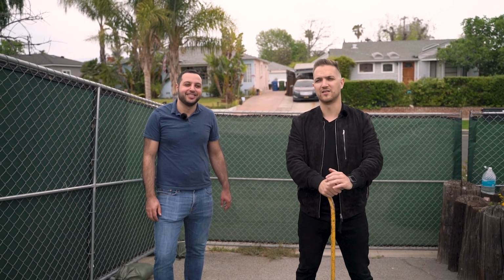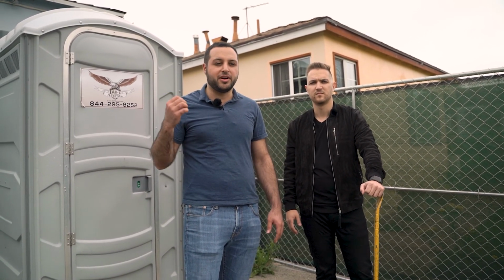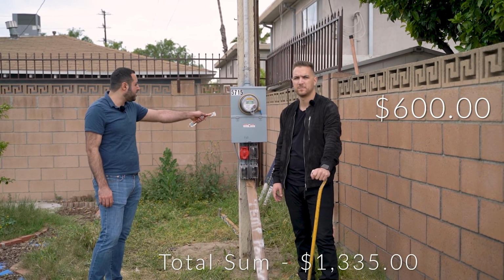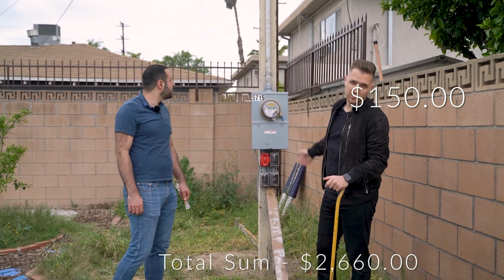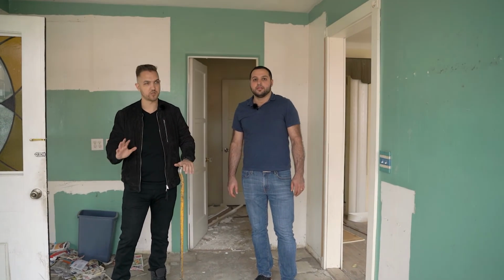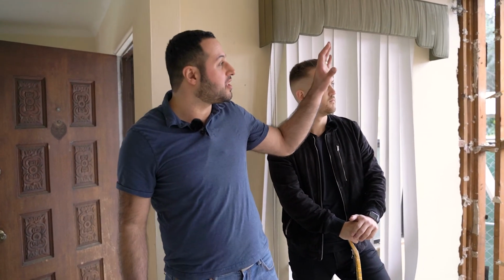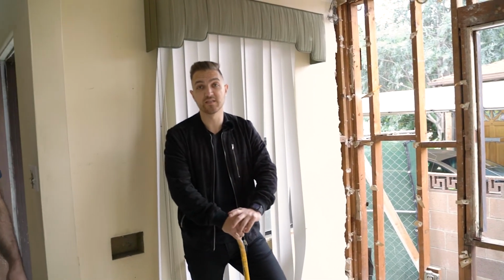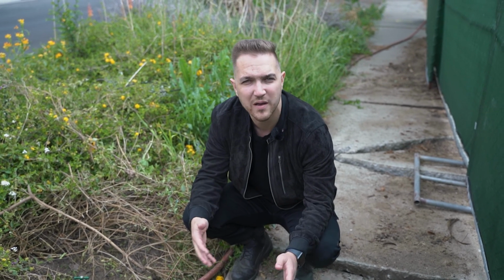HOUSE FLIP: It's DEMOLITION TIME | Real Estate Investing, Home Remodeling, Construction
If you want to learn about flipping houses for beginners, real estate investing, home remodeling and first time house flippers, this video and this channel is for you!

We are Sam and Eddy, high school friends turned business partners, starting our journey of flipping our first home. This is everyone's favorite part where we demo EVERYTHING (almost everything). Demolition is stress reliever and it also signifies the start of something new. The problem with demolition is that it takes energy, effort, planning, and preparation to do it properly. Watch us go through the preparation steps required to make the demolition a breeze. Oh and the fun part, we break things down!

If you enjoyed this video about flipping houses for beginners, real estate investing, home remodeling and first time house flippers, please remember to like, share, subscribe and comment if you have any questions, suggestions or feedback. We hope to see you here again soon!